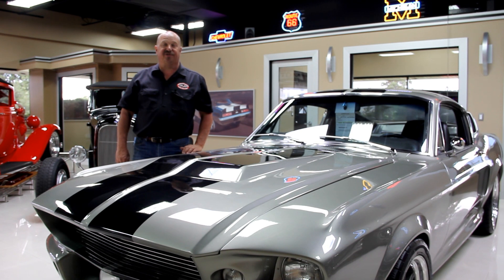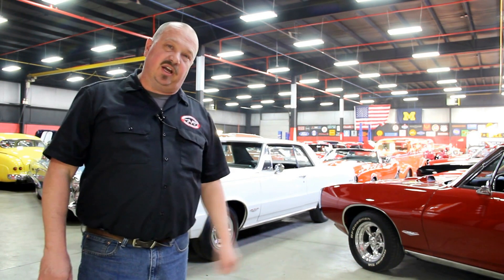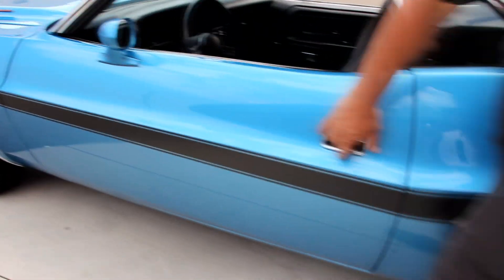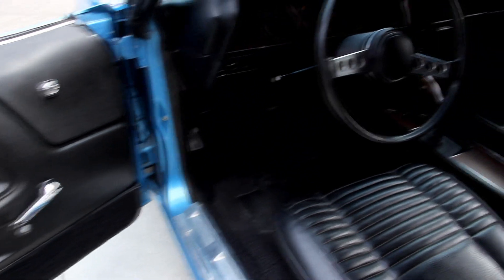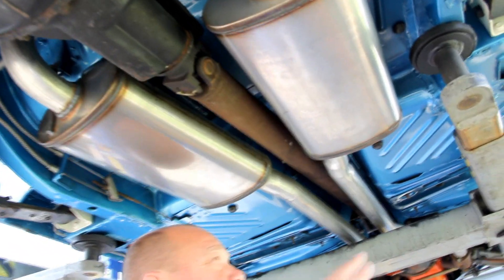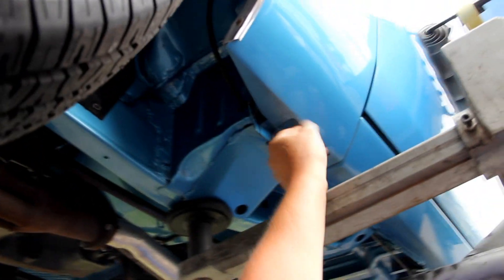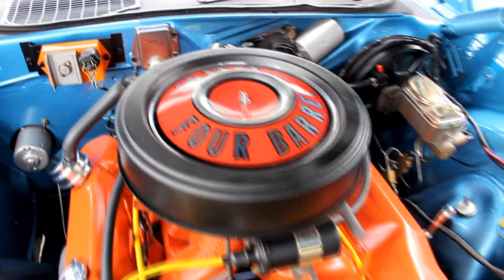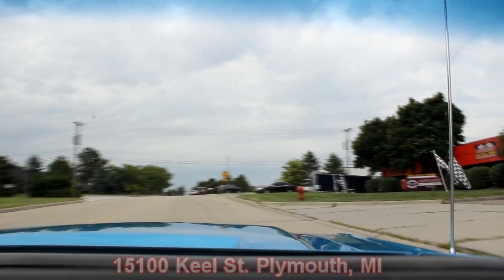1970 Dodge Challenger RT For Sale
VIN JS23N0B390277

The previous owner of this beautiful Mopar bought the car in 2008 from a guy in Michigan who took the car down to bare metal. He also replaced the quarters and trunk pan. He then did a full rotisserie restoration on the car but didn't finish a lot of the details before he had to sell it. The most recent owner

2 original build sheets are included in the sale.

Mechanics

383ci Engine, Period Correct

A833 4-Speed Manual Transmission

Sure Grip Rear End with 3.23:1 Gear Ratio

Performer RPM Intake

New Edelbrock Carb

Power Steering

Parking Brake

Headers

Wiring Looks Great

New Exhaust System

New Bushings

Body

Beautiful Blue Metallic Paint

Black R/T Stripe

New Chrome

Stainless Trim is Beautiful

Grille and Emblems are in Great Shape

Solid and Nicely Painted Trunk with Mat

Beautiful Straight Quarters

Undercarriage is Clean and Painted Body Color

New Floor Pans

Rockers are Straight and Solid, Nice Pinch Welds

Wheel Wells are in Great Shape

Frame and Floors are Solid

Beautiful Wheels, Trim Rings and Center Caps

BF Goodrich Radial T/A's -- 225/70/14 Front and Rear

Interior

New Bucket Seats

Console

Pistol Grip Shifter

Refurbished Gauges

New AM Radio

New Dash

Wood Grain Details on Dash and Console

New Carpet

New Headliner

Seatbelts Up Front Only